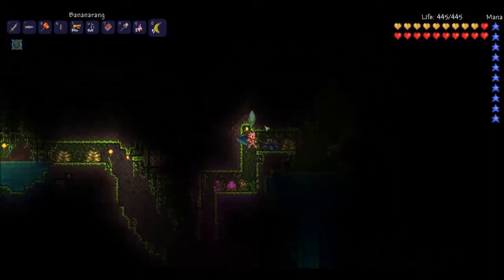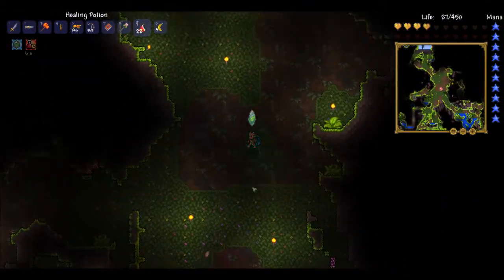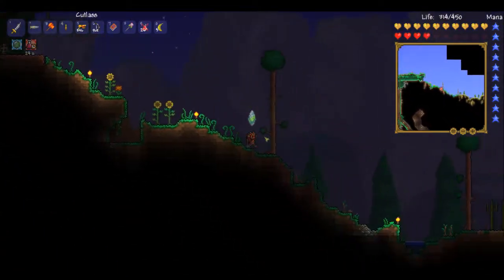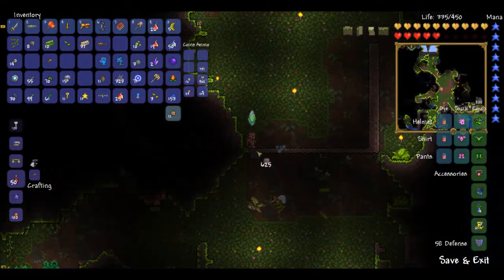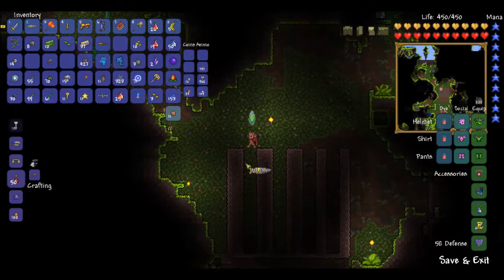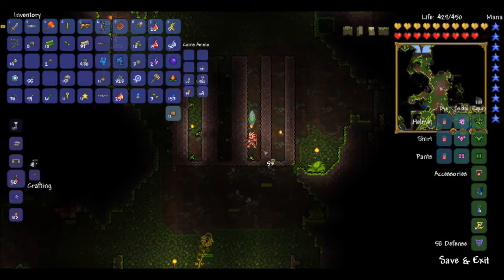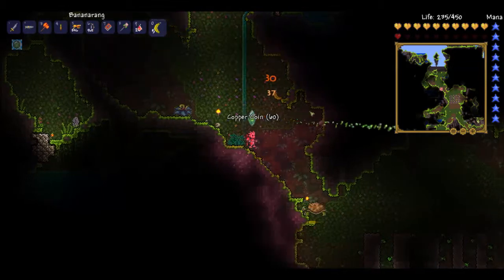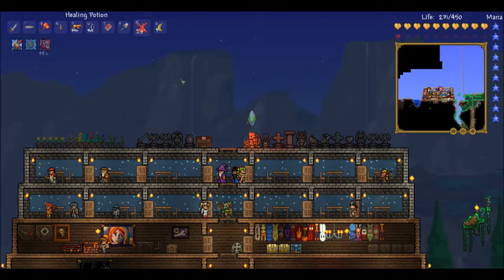Let's Play Terraria 1.2 Ep. 52 - Chlorophyte Farming; Plantera FAIL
Let's Play Terraria 1.2 Episode 52! A Chlorophyte Farm! Rise above the other asses and become a Mule today! It's Free!